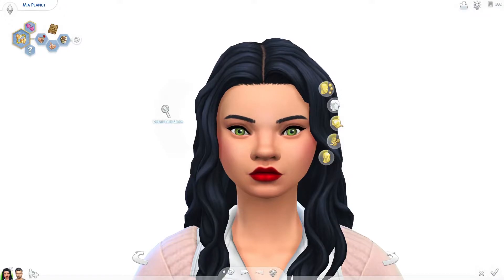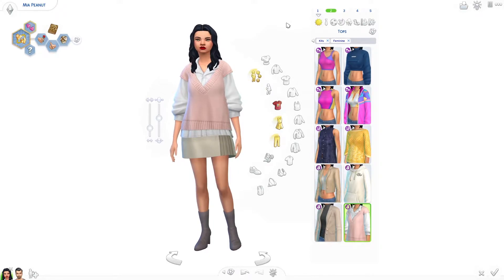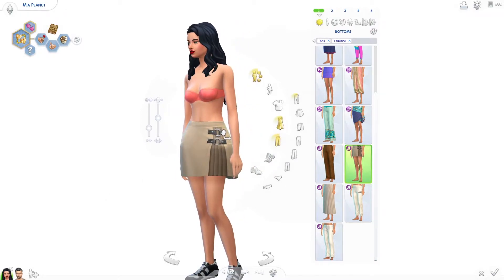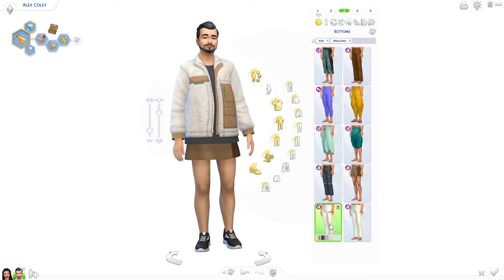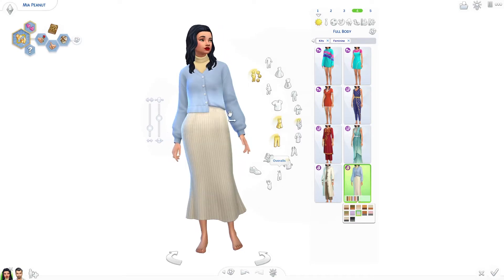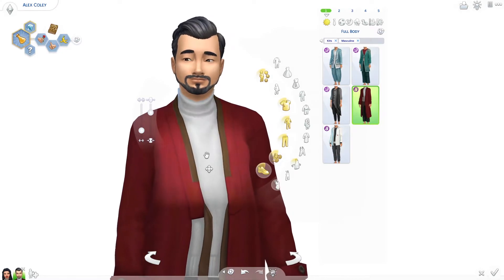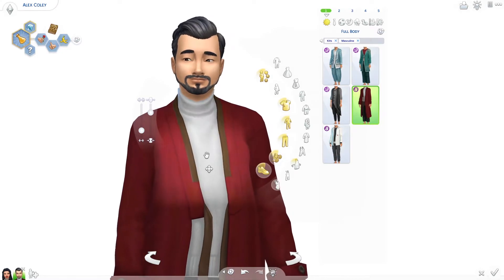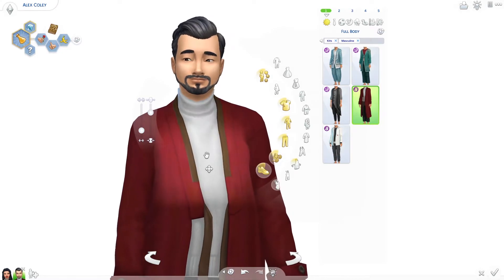Incheon Arrivals / The Sims 4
Welcome to The Sims 4 Incheon Arrivals! You know how it is with kits, I spend my money so you don’t have to!

Press show more to see all the important information

Important links:

- Gallery Info:
My Gallery ID: OddNooblet
Want to share something with me? Tag it with LookNooblet

- Resource list (all CC and mods I use):
Remember to include a timestamp and a meaningful description i.e. the yellow dress 1minute into the video.

- All the fun links (social media, feedback, and schedule)